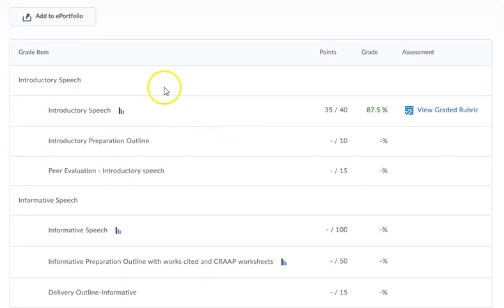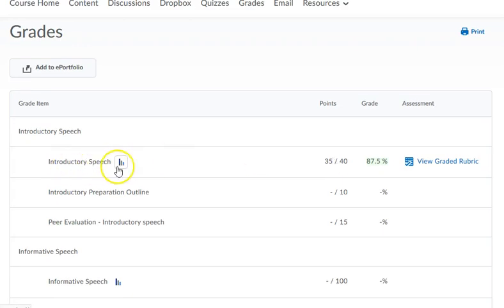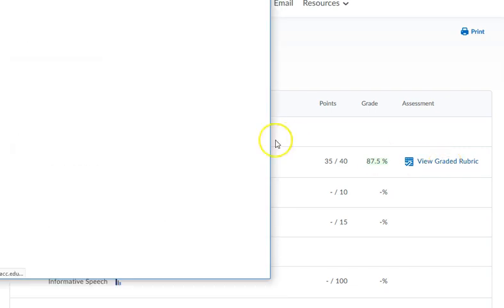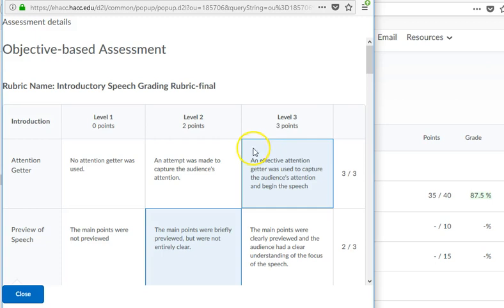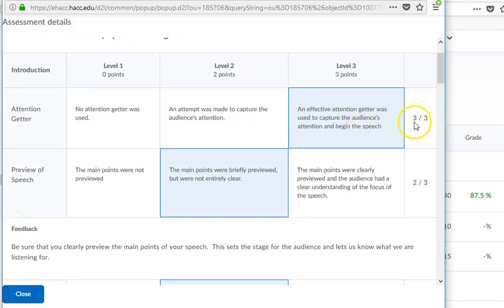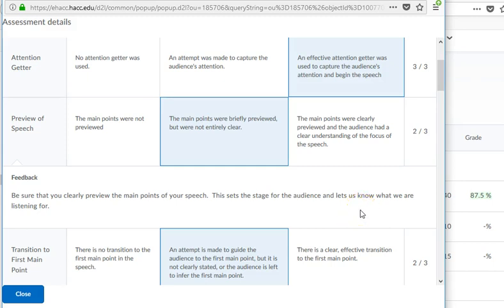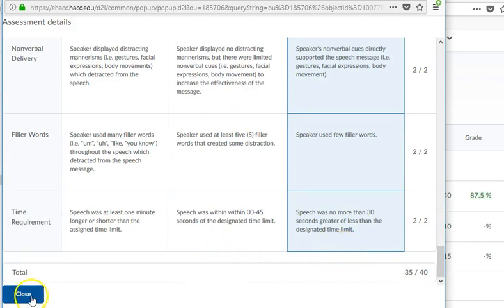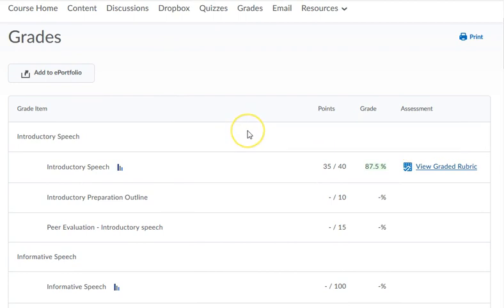View a Graded Rubric in GRADE section